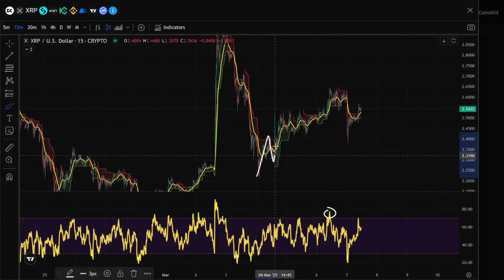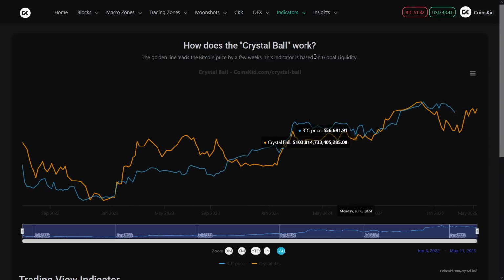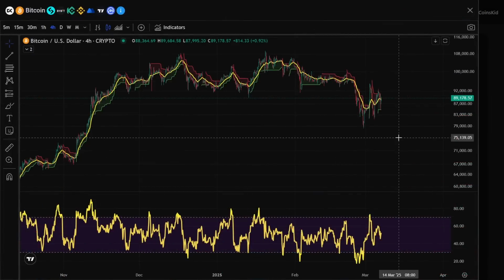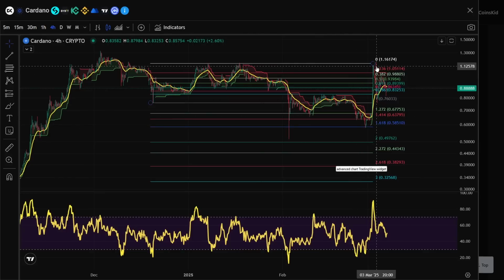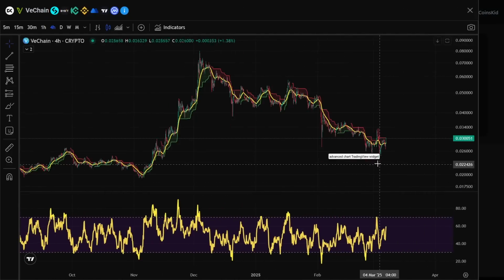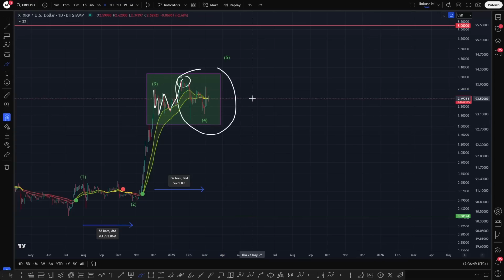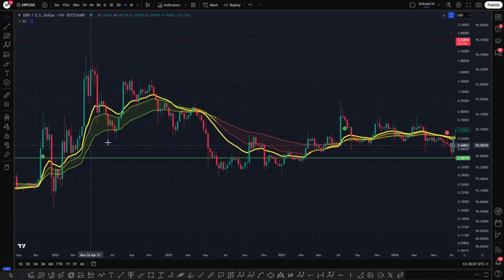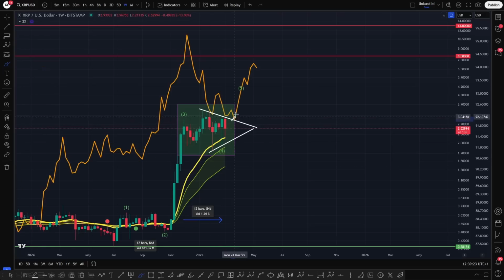IS HISTORY ABOUT TO REPEAT FOR XRP? - 1.618 ABC ZIG ZAGS ACRROS CRYPTO - IS A BIG PUMP LOADING?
FARTBOY SOLANA ADDRESS
👉y1AZt42vceCmStjW4zetK3VoNarC1VxJ5iDjpiupump

MY XRP TARGET! - XRP DAILY ANALYSIS - XRP PRICE PREDICTION - XRP 2025 - XRP ANALYSIS